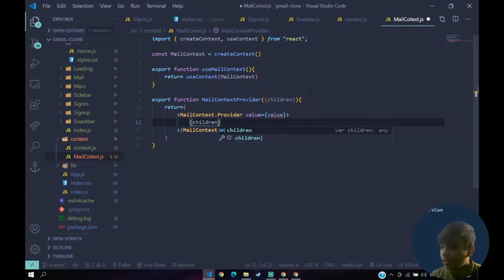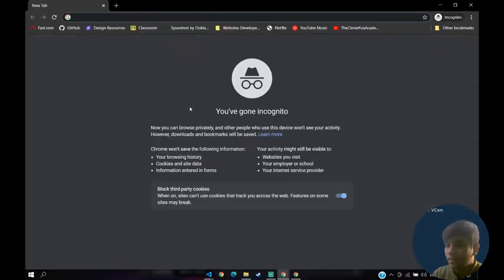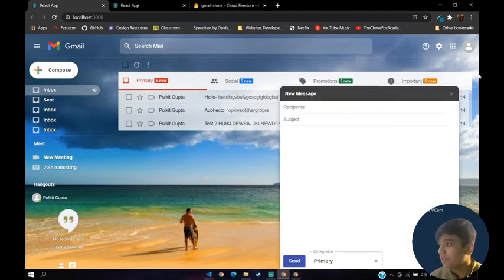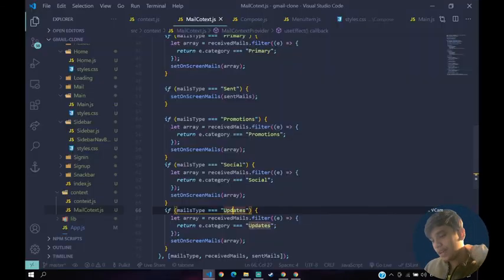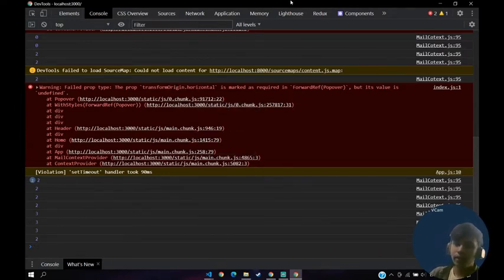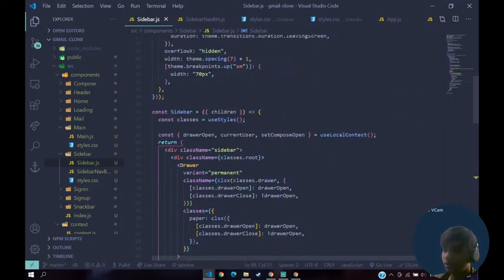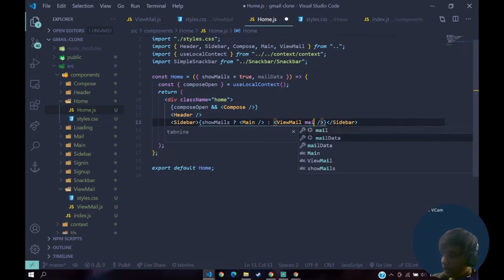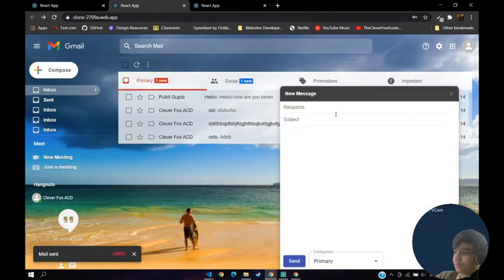Create a Gmail Clone using React and Firebase | PART 4 | Pulkit Gupta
SOCIALS

MONITOR 1 - SMASUNG 42 INCH

MONITOR 2 - SAMSUNG 32 INCH